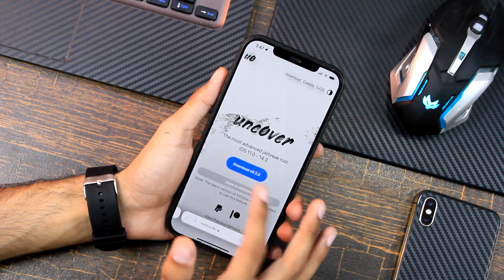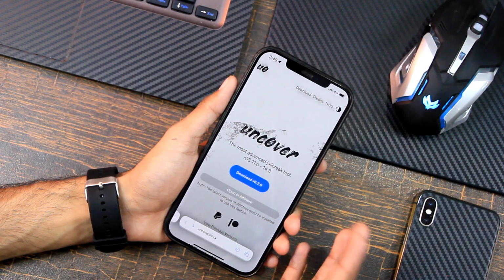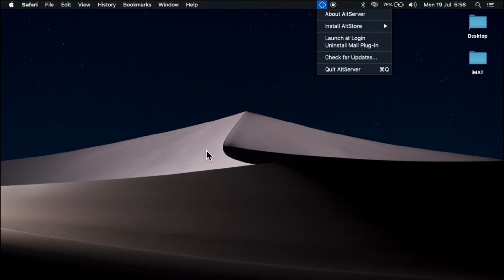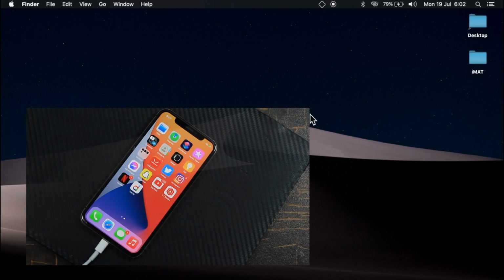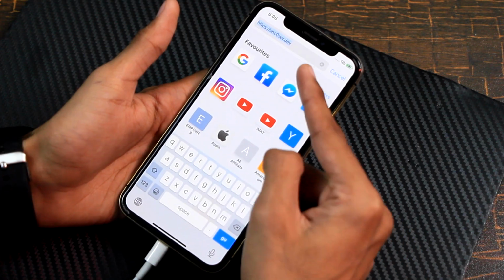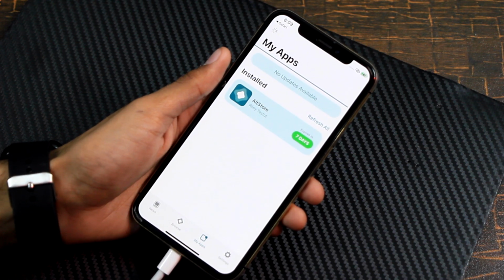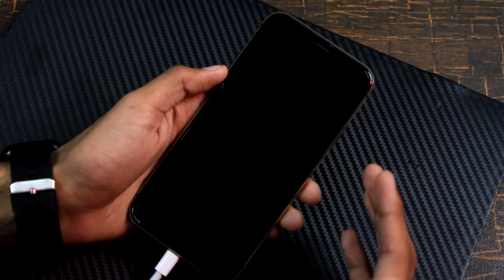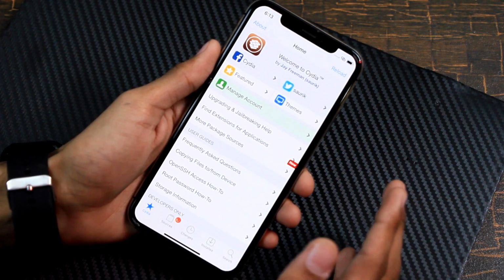How to Install Unc0ver and Jailbreak iOS 11.0 to iOS 14.8 without getting REVOKED!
Camera: CANON 550D
Mic: MAONO PM471 USB Microphone
Video Editor: Final Cut Pro